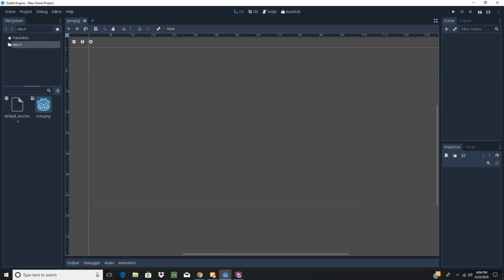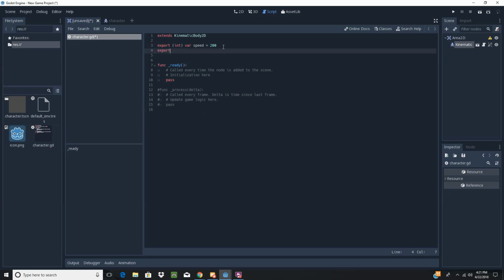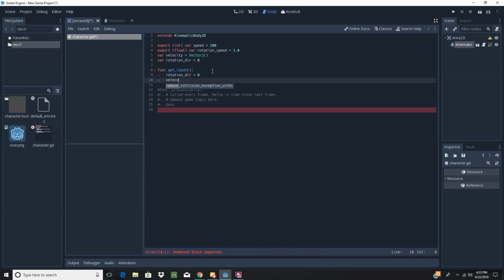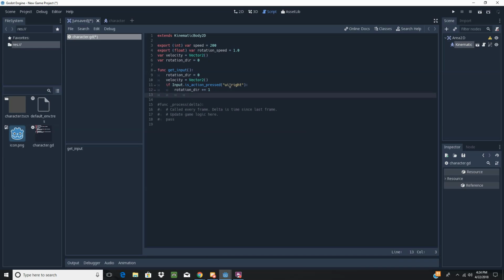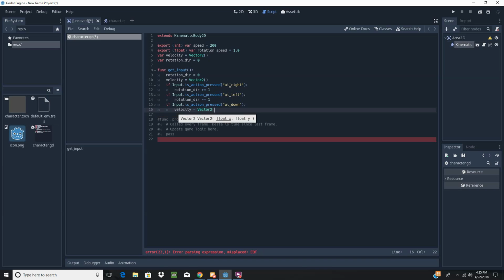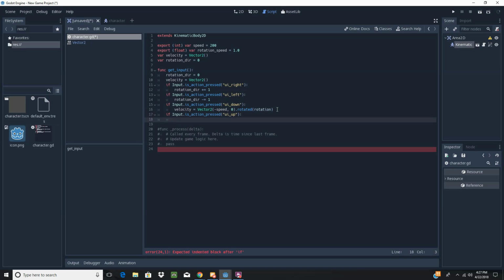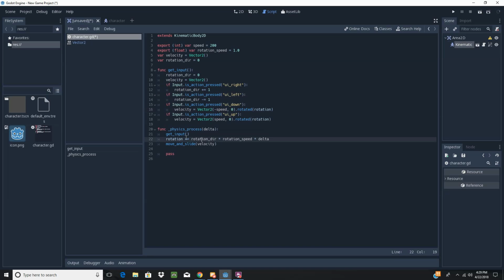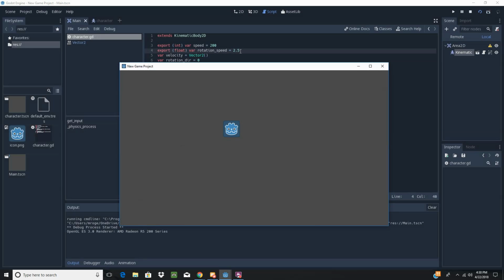Move and Rotate